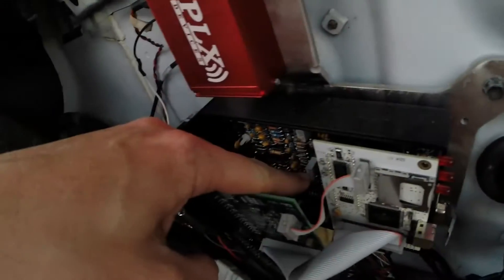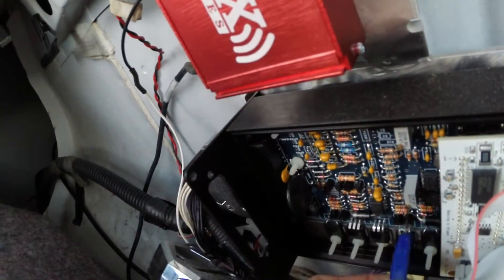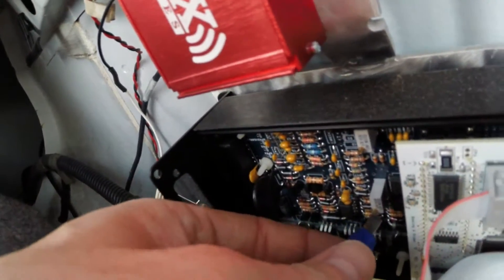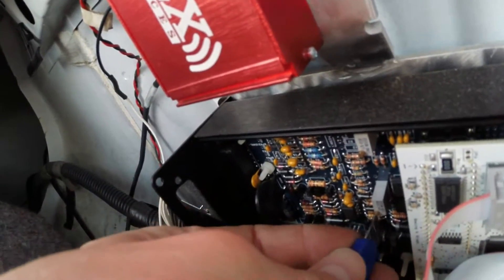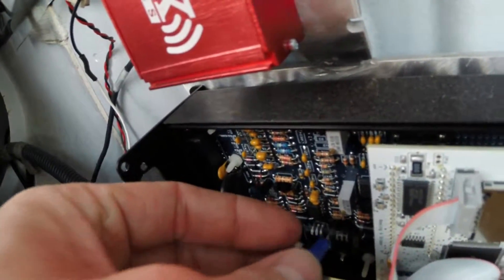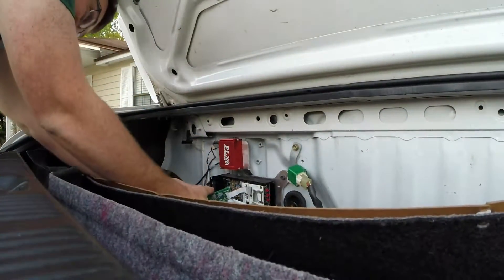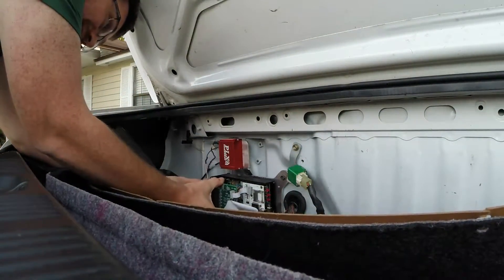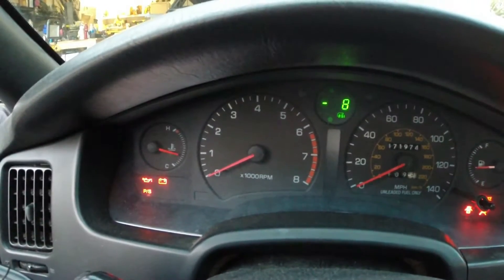Megasquirt starting issues *SOLVED* - MS3x on my MR2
My MS3x is setup on my 3sgte with the stock 24+1 nippon denso trigger wheels.  These distributors are known for noise and issues and  a lot of people solve it by putting a dedicated trigger wheel on the crank.

I have not done so yet.  My cam and crank are triggered on the "falling edge" and while this removes all my sync loss issues trying to rev out (anyone ever have the "cant rev about X rpm issue?"), I still had an odd issue starting.

It would start but never confidently, until I messed with R52, hysteresis adjustment, and it fixed my issue.